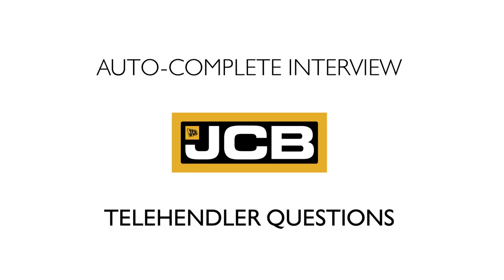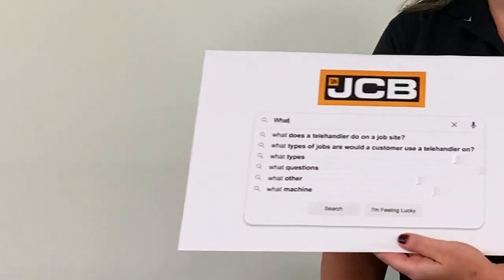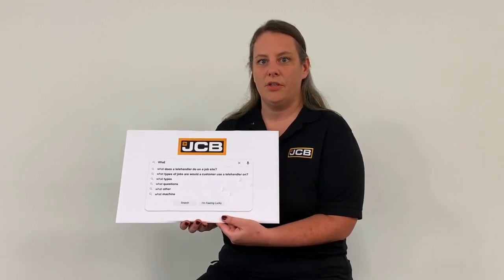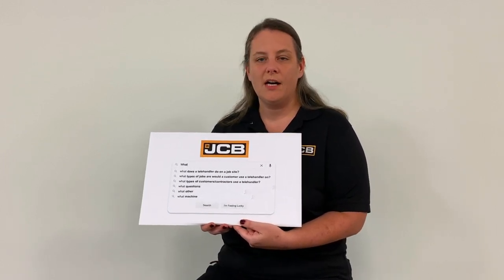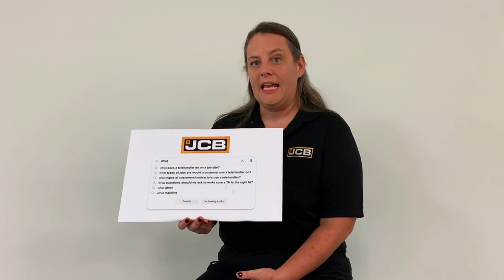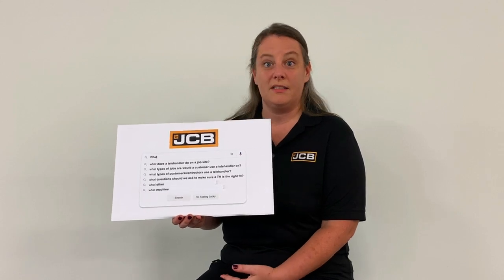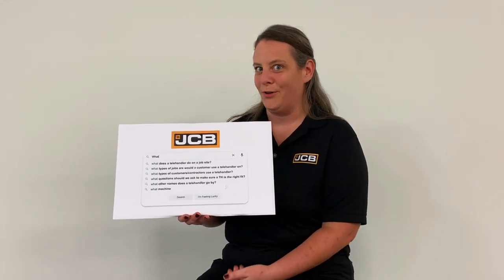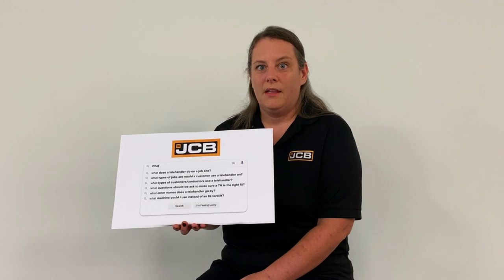JCB Telehandler Autocomplete Interview with Rebecca Yates.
Watch JCB's Rebecca Yates discuss basic telehandler questions.